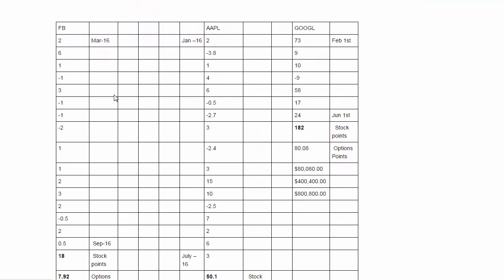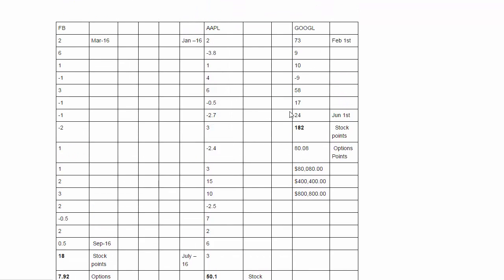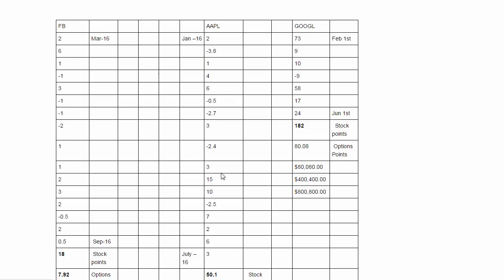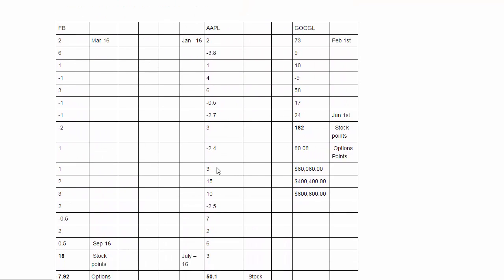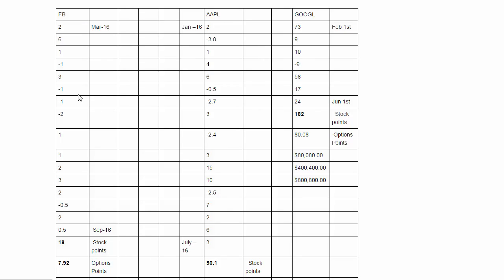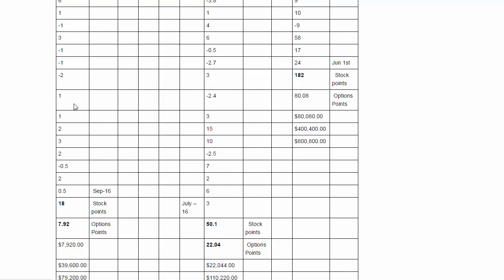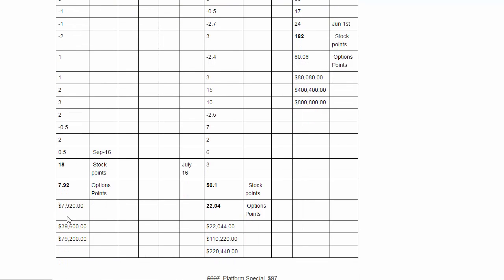SSSWango Options Swing Trading Strategy Review